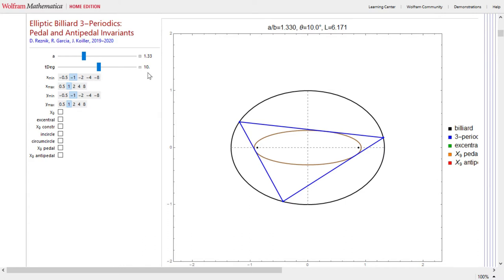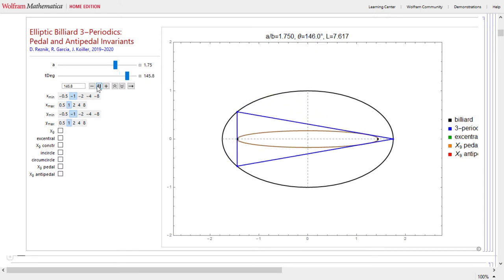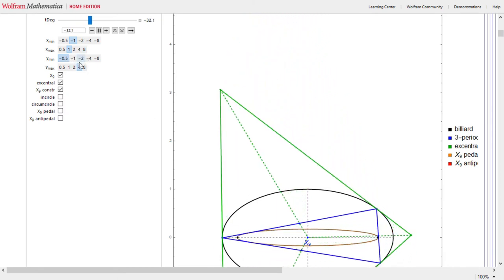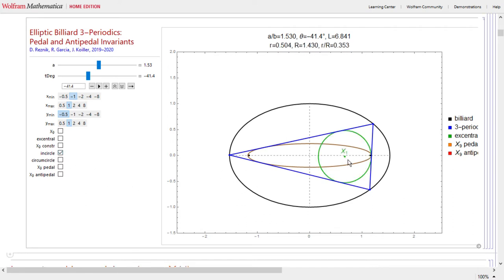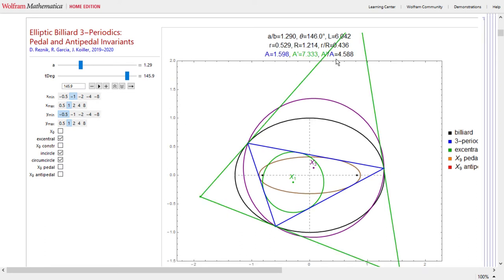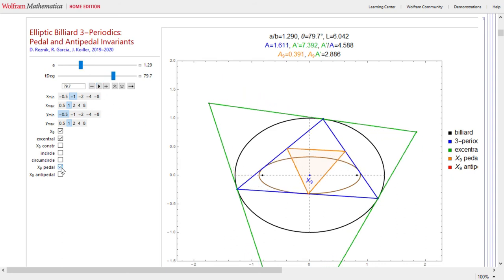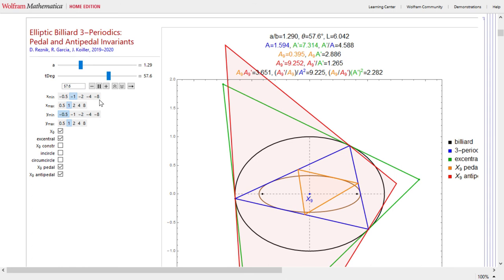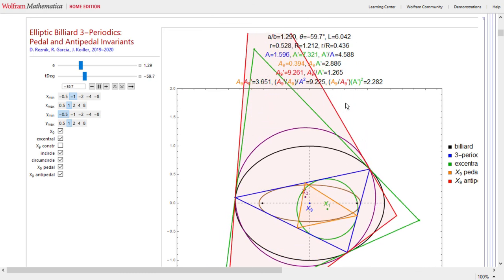3-Periodics in the Elliptic Billiard: Area Invariants of Pedal and Antipedal Polygons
Hey welcome to my 2nd narrated video about properties of 3-periodics in the Elliptic Billiard. This one reviews our early observations concerning:

a) classic billiard invariants: perimeter and the confocal caustic.
b) stationarity of the Mittenpunkt X9
c) invariant r/R ratio of inradius to circumradius.
d) invariant ratio A'/A of excentral and 3-periodic areas
e) invariant product and area ratios of pedal and antipedal triangles of X9 with respect to 3-periodics, and their corollaries.

A few references:

[1] R. Schwartz, S. Tabachnikov, "Centers of mass of Poncelet polygons, 200 years after", 2016. arXiv:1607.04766

[2] Arseniy Akopyan, Richard Schwartz, Serge Tabachnikov "Billiards in ellipses revisited", 2020. arXiv:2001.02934

[3] Misha Bialy, Serge Tabachnikov , "Dan Reznik's identities and more", 2020. arXiv:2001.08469

[4]  Ana C. Chavez-Caliz, "More about areas and centers of Poncelet polygons", 2020. arXiv:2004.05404

[5] D. Reznik, R. Garcia, and J. Koiller, "Can the Elliptic Billiard Still Surprise Us?", Mathematical Intelligencer, vol 42, 2019.